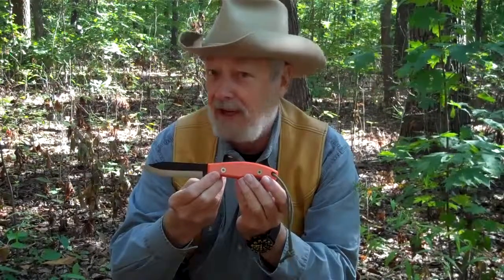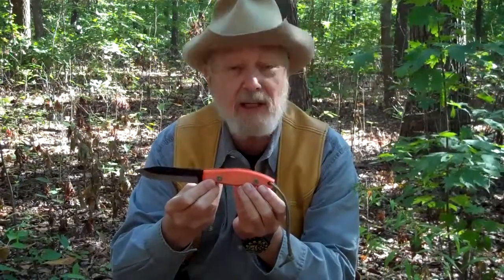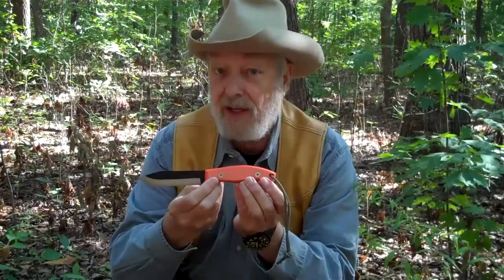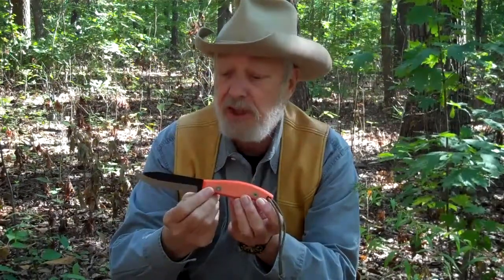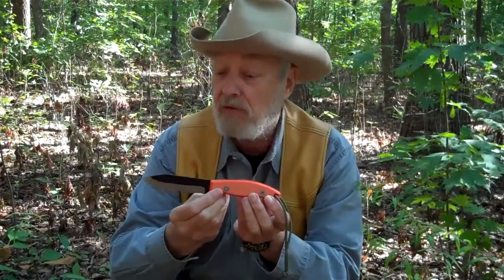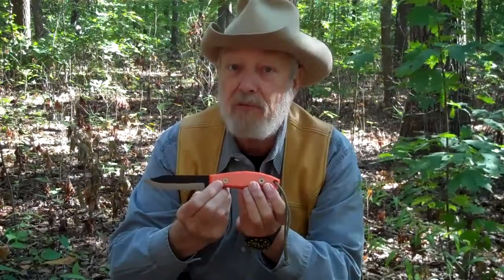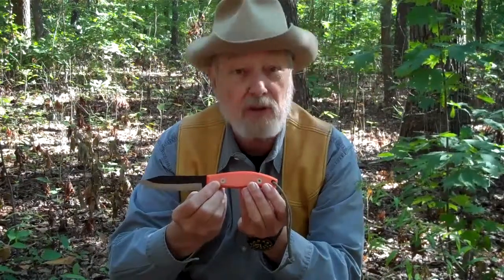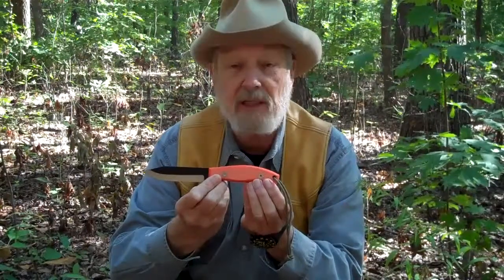J Wayne Fears Brand Survival Knife